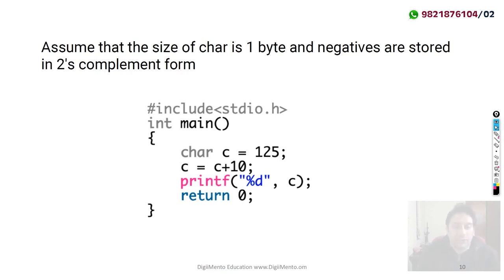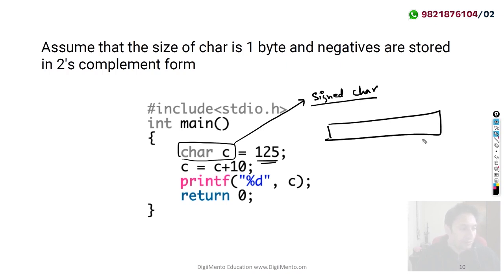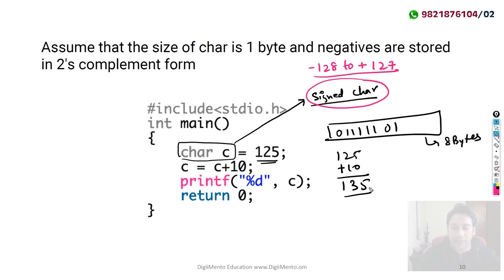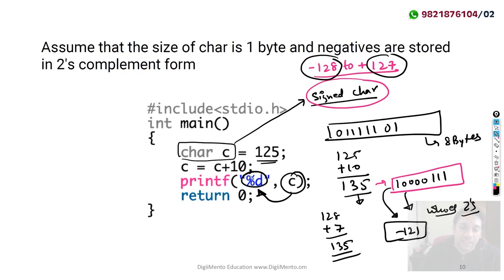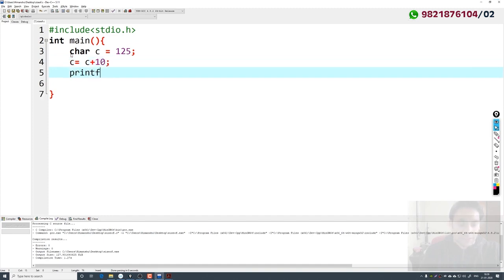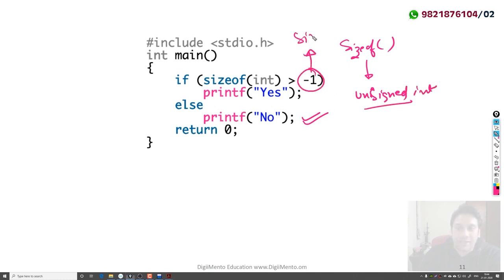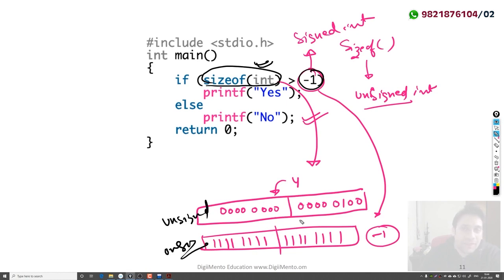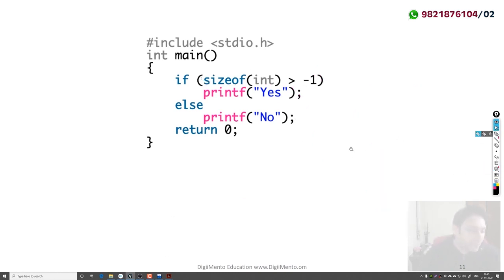C Programming 09 Signed and Unsigned Complement Form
GATE and NTA UGC NET Computer Science and Applications Engineering